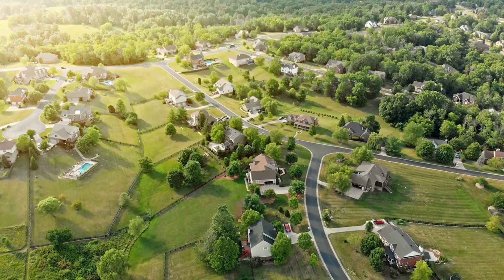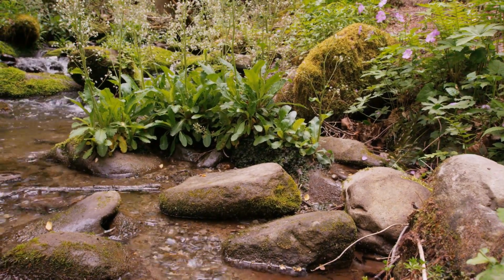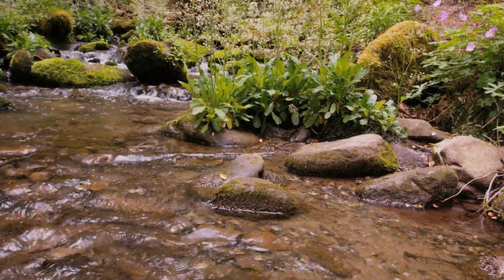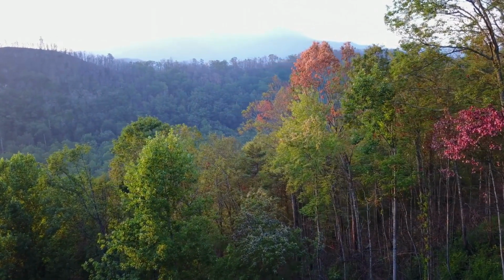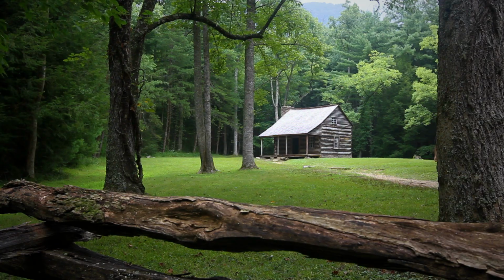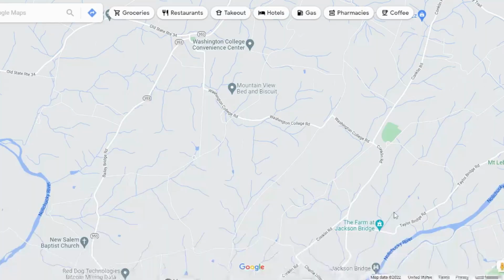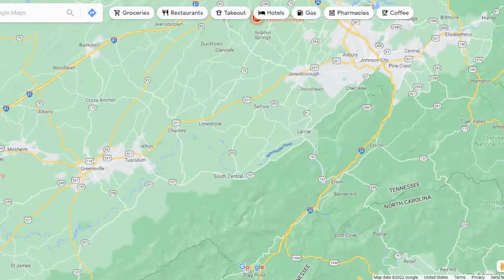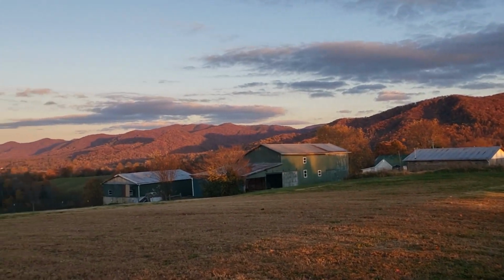What Type of Property Should I Buy in Johnson City, Tennessee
Tiffany Watts

The Banjo Man, Todd Taylor, graciously allowed me to use his music in this video! Check him out!

In this video, I talk about the different types of properties someone should consider when making a purchasing in the Northeast Tennessee area.

I'm a full time realtor in the Johnson City area. Being a military family, we've lived in several places but I was born and raised in Kentucky. Now, we have decided to settle down in Northeast Tennessee. And we LOVE it here!
Tennessee has so much to offer! I hope my videos show that!

If you're interested in real estate in Northeast Tennessee, feel free to give me a call or text: (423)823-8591